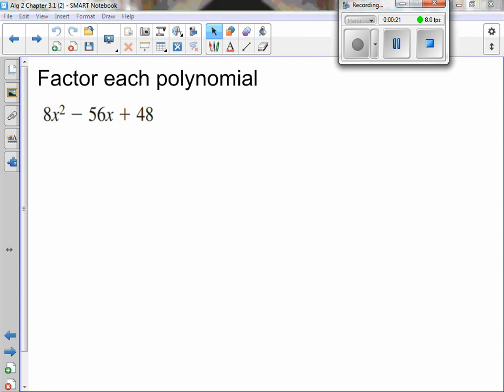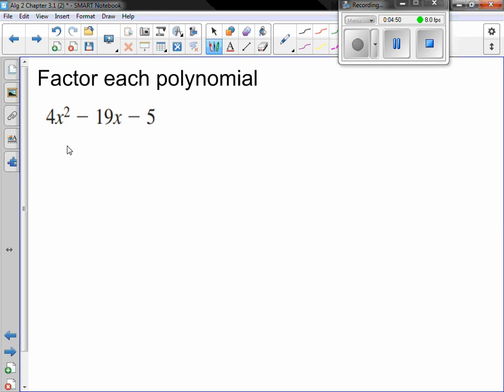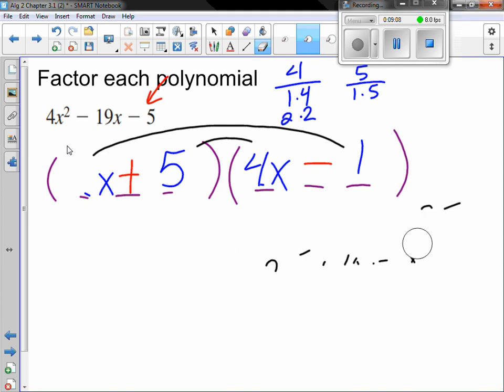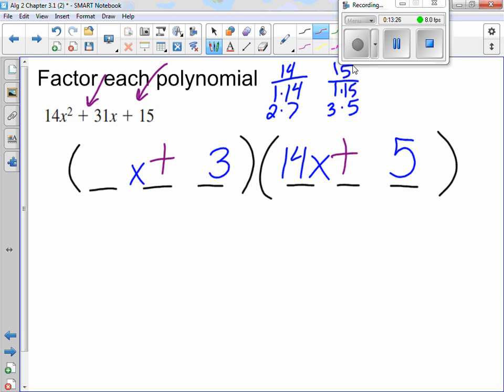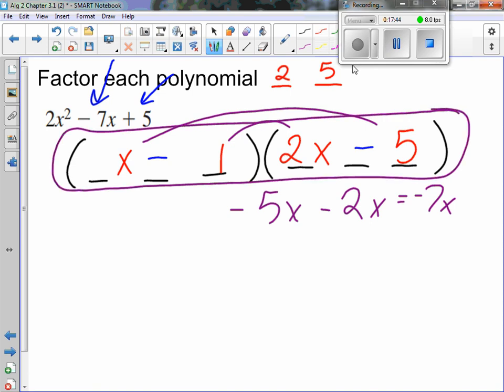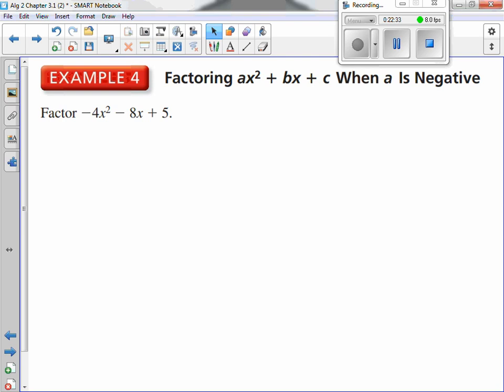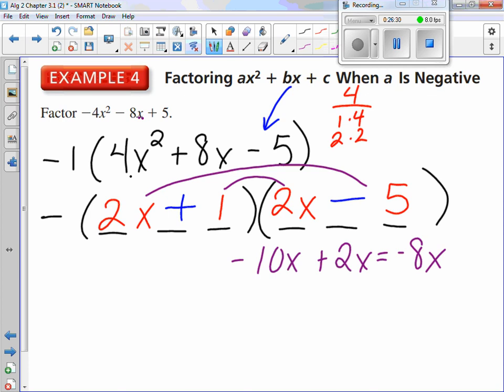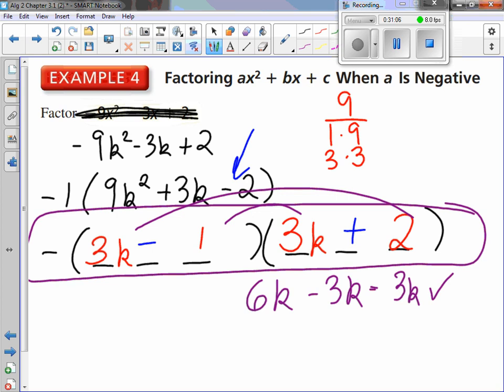Algebra 2 Chapter 3.1 (2)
Factoring Quadratic Part 2